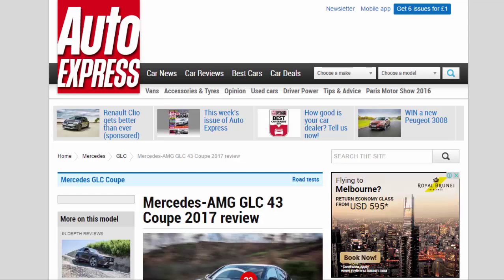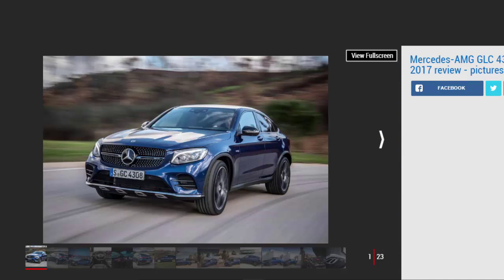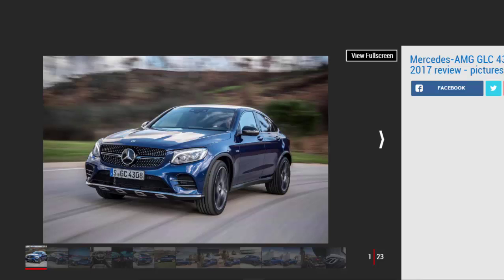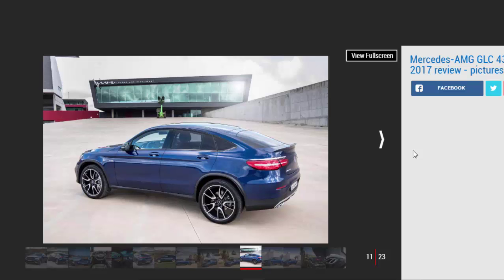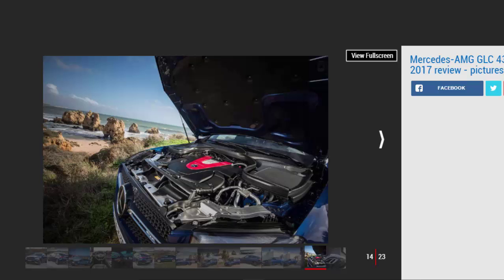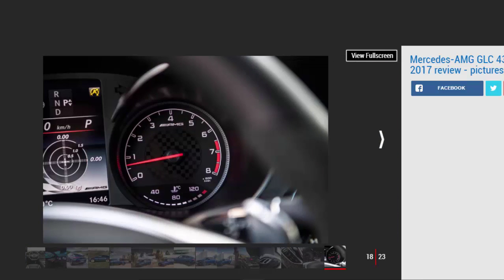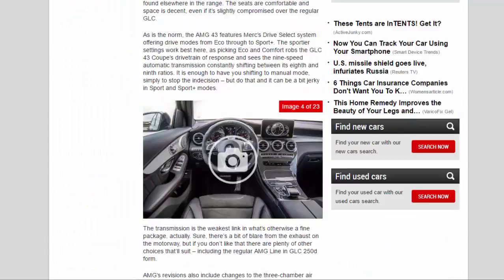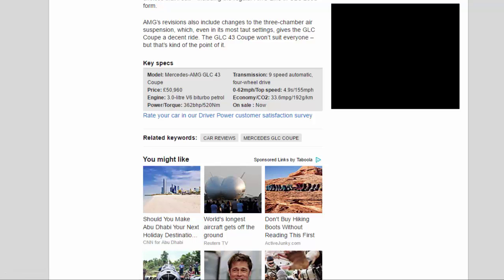Car Review - Mercedes-AMG GLC 43 Coupe 2017 Review - Read Newspaper Tv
Read newspaper:
Car review - Mercedes-AMG GLC 43 Coupe 2017 review
Source: autoexpress.co.uk